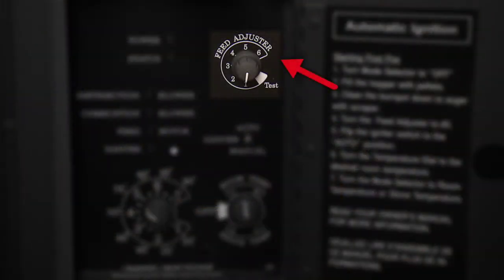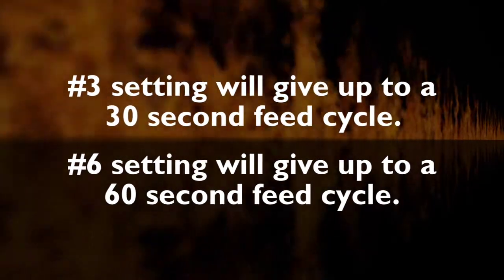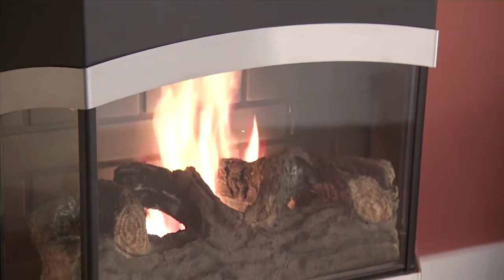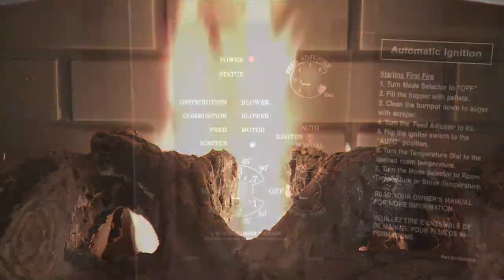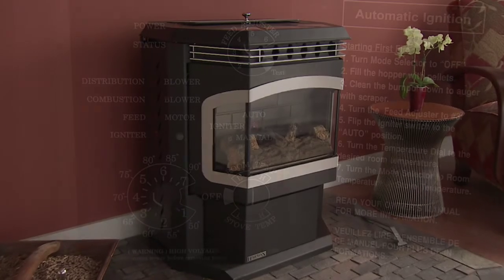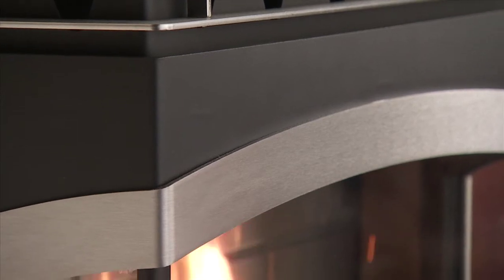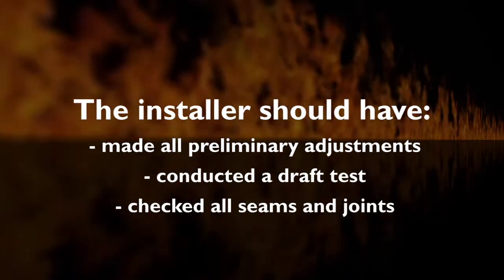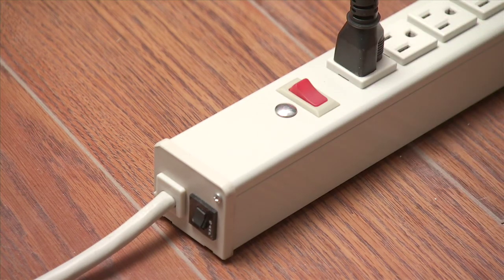Harman® Advance Pellet Stove Controls Video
Discover the controls on your Harman® Advance pellet stove.